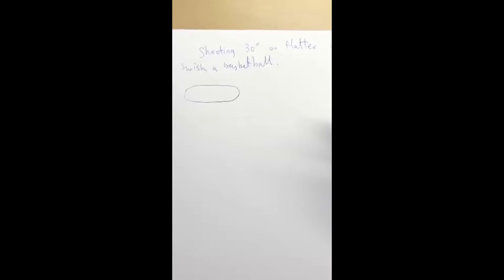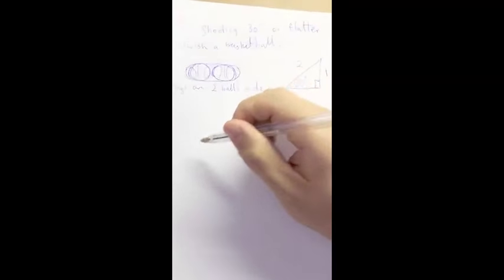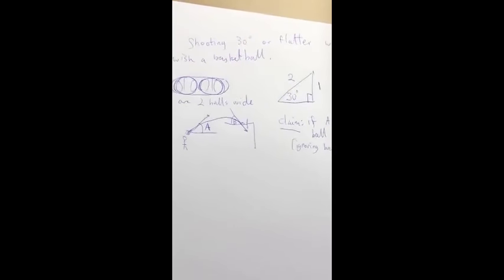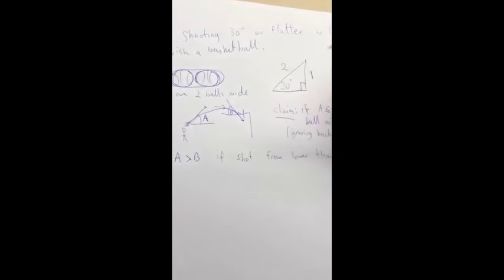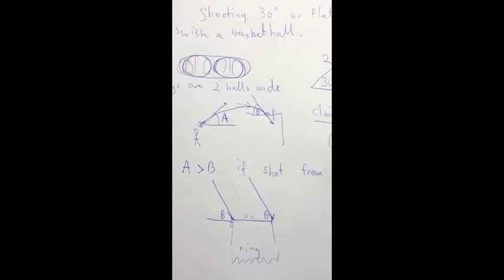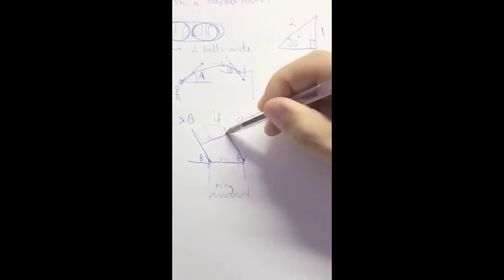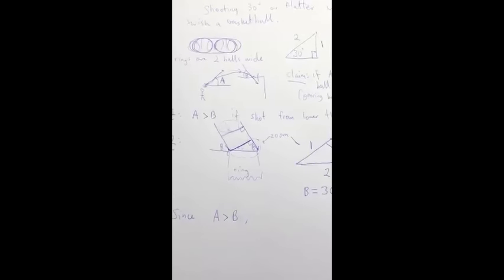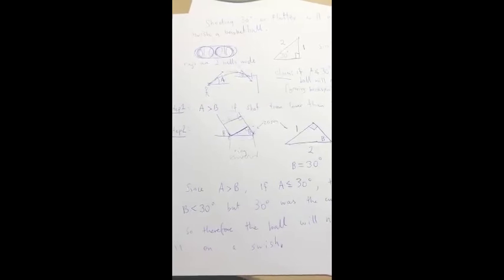Why shoot a basketball more than 30 degrees?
Proves that shooting a basketball 30 degrees or flatter will not swish.
Minimal assumed knowledge.